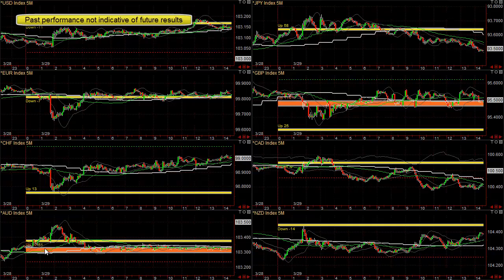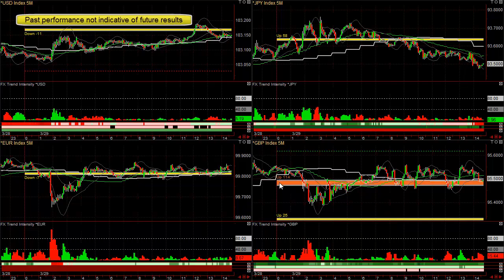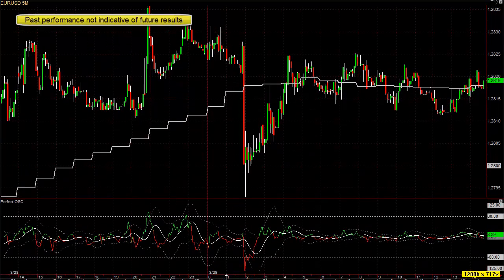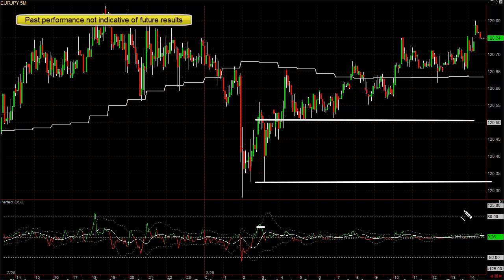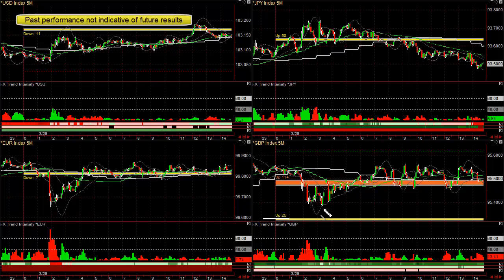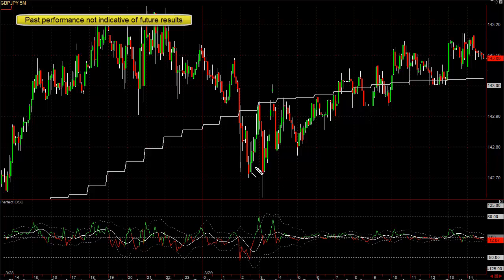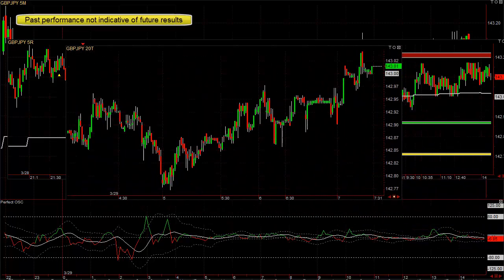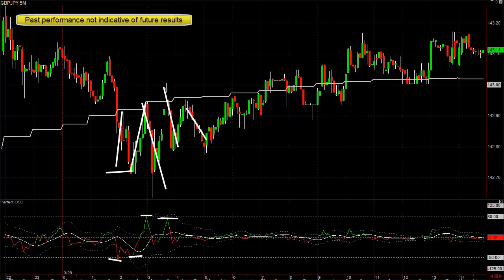Forex Blog - 3 Step Easy Forex Trading System - March 29, 2013